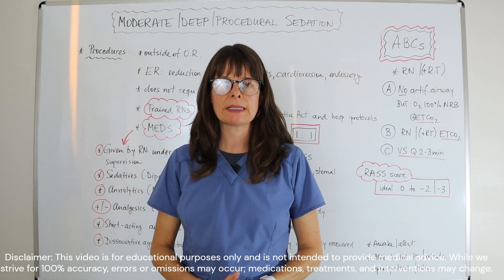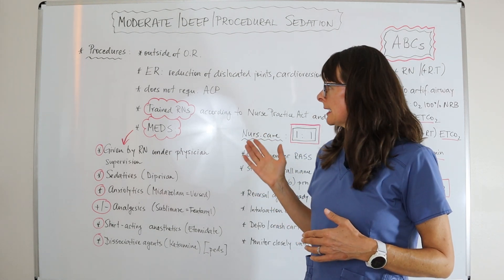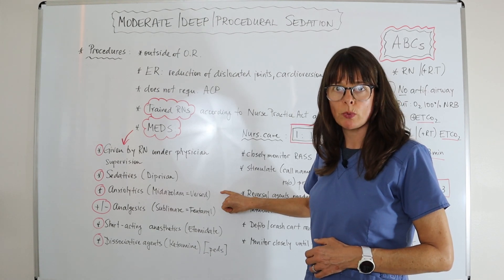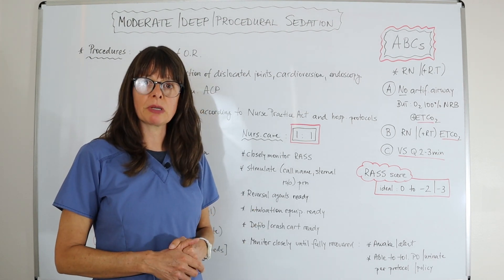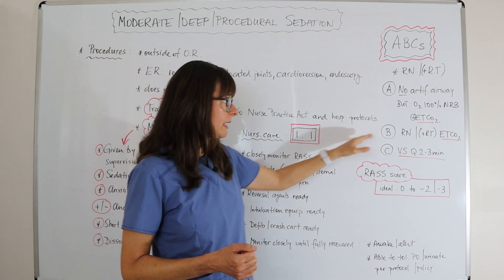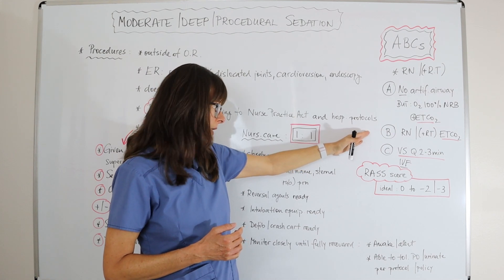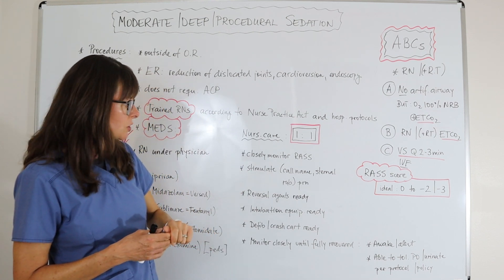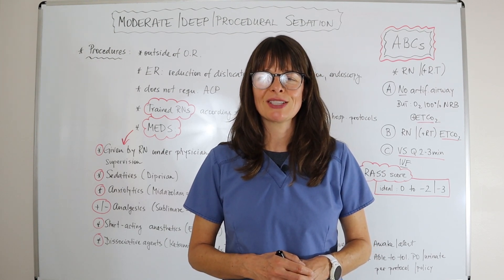Moderate/Deep/Procedural Sedation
This video explains the ins and out of moderate/deep/procedural sedation: its goals, management of ABCs (airway, breathing, circulation), nursing role, and potential complications.